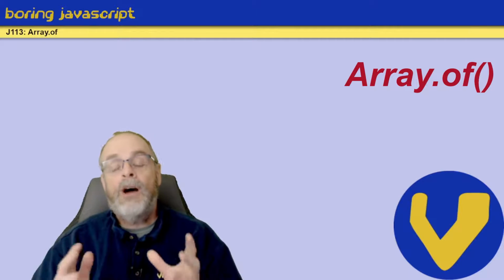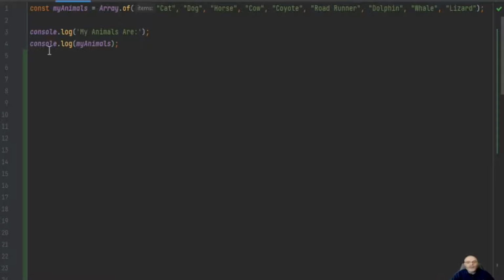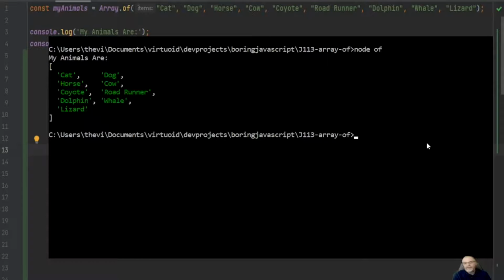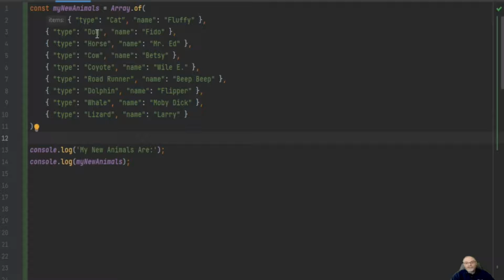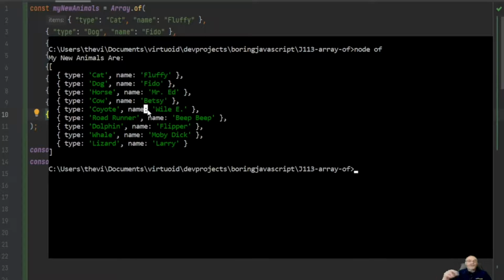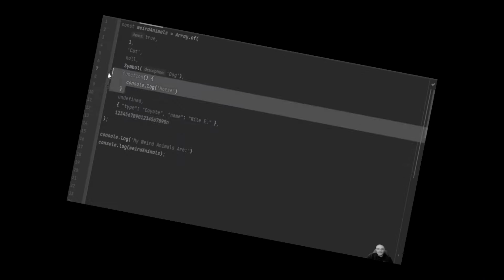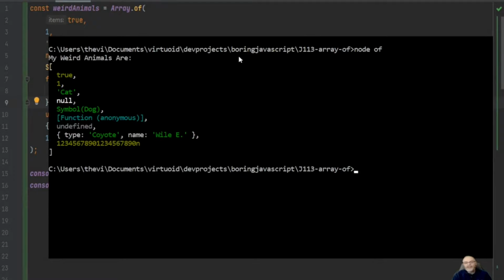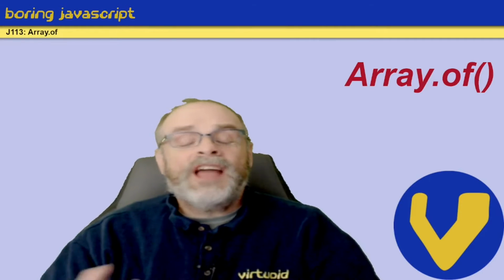J113: Array.of()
Hi everyone, and welcome to another exciting edition of BoringJavaScript! Today, I take a look at the "of" method on Arrays. And I mean REALLY take a look at it. I dive deep into all the complexities of the method. I analyze all the different variations. And all in a little over FOUR minutes. Which means - there's really not a lot to cover. Check it out!